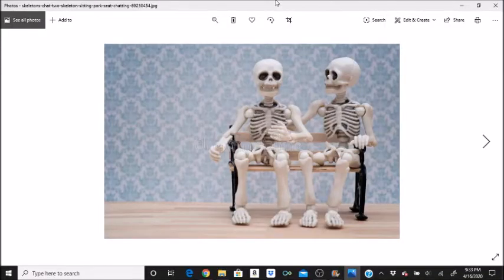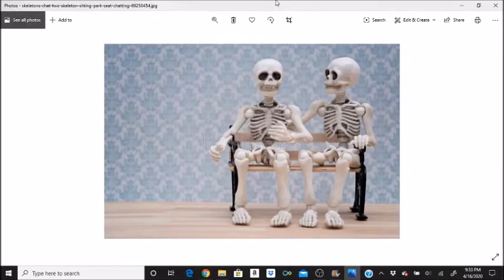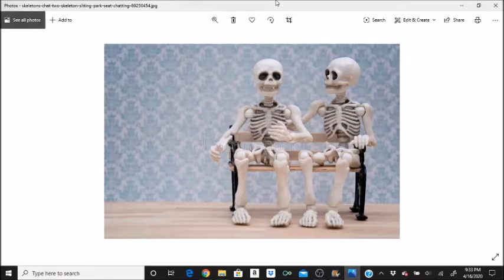Chatting Skeletons | Episode 6 | My Former Friend is Now My Former Roommate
I don't think anything ill of her, I actually wish her luck in what she wants to do with her life. Just, unfortunately, things went the way that they did and I know it's for the better for the both of us.